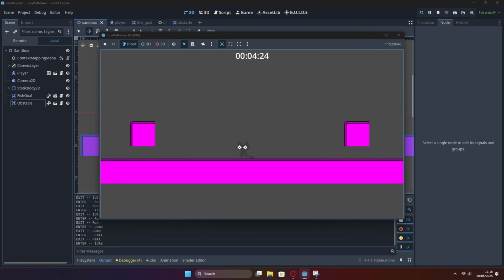WE MADE A GAME IN 7 DAYS! | Sniffy Wants Tuna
Y'all right! In this video I made my partner create a game with me in just 7 days! Our project was a 2D pixel art, speedrunning platformer called "Sniffy Wants Tuna" where you play as a cat names "Sniffy" who simply wants his Tuna!

The game was created in Godot.

📖CHAPTERS📖
[0:00] Intro
[0:10] (Code) Creating The Player
[1:04] (Art) Creating The Player
[1:44] Getting The Animations In Engine
[2:04] Placeholder Obstacle
[2:30] Level Timer And Goal
[2:43] Placeholder Tileset
[2:58] The Goal Sprites And Animation
[3:15] Building Some Levels
[3:33] Finalising The Tileset
[4:37] Finalising The Project
[5:35] ANNOUNCEMENT
[6:53] Outro
📃HISTORY OF RUNIC STUDIOS📃:
Founded in May 2024 by Isaac Brooks, Conor Norwood, and Nickolas Stezycki, Runic Studios emerged from a shared frustration with the current state of the gaming industry. Tired of the predatory practices and profit-driven mindset of many AAA studios, the founders set out to create a company that prioritizes players over profits. Runic Studios is committed to a "Player Before Payers" philosophy, focusing on developing games that players will love and enjoy without the intrusion of microtransactions, paywalls, or other exploitative tactics.

Runic Studios is driven by a clear vision for the future: to grow into a respected name in the gaming world and challenge current industry standards. The founders are determined to make waves and bring back the once-lost passion for game development.

As Runic Studios continues to evolve, it remains dedicated to its mission of treating players right and reshaping the gaming landscape. The journey is just beginning, and the team is eager to bring their vision to life.